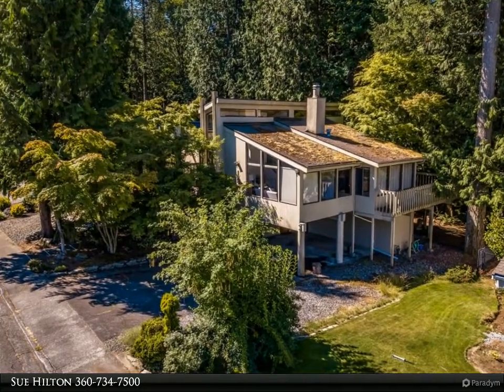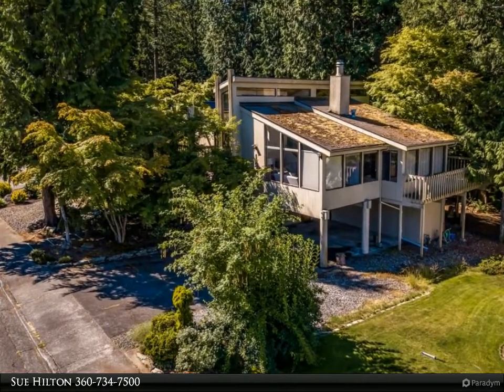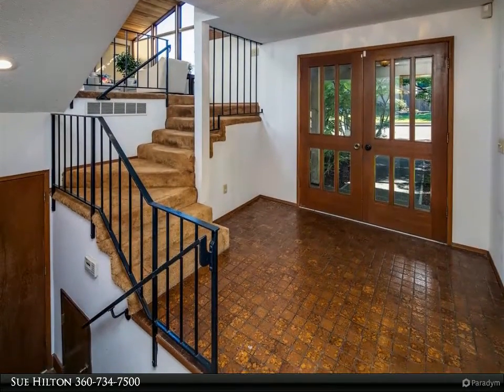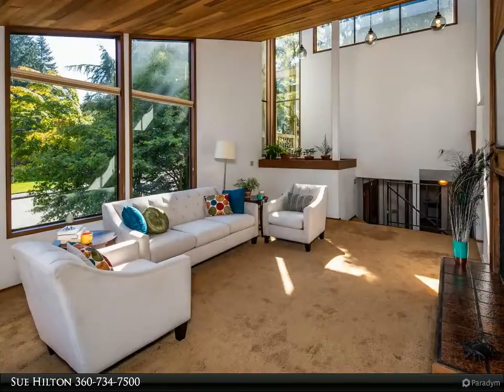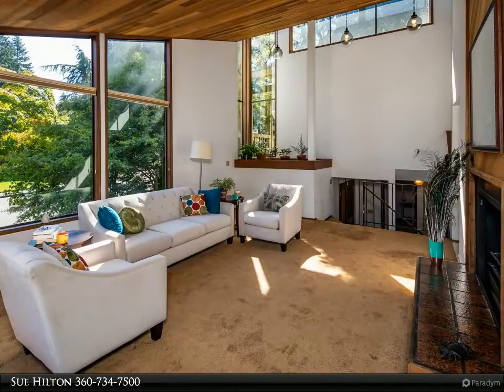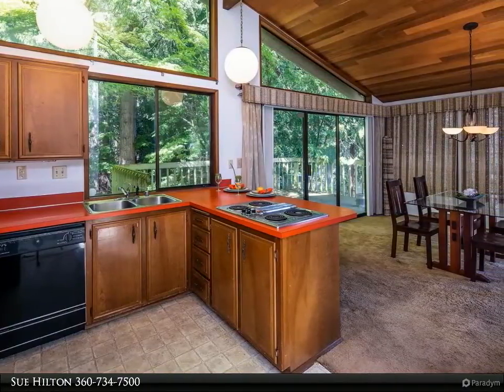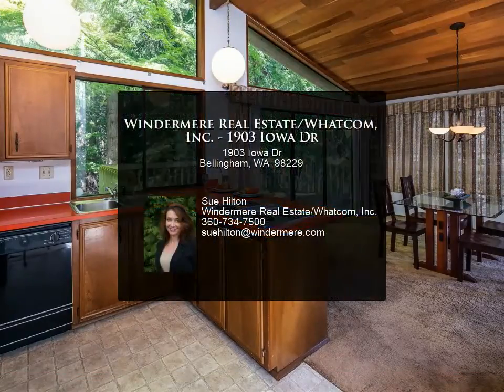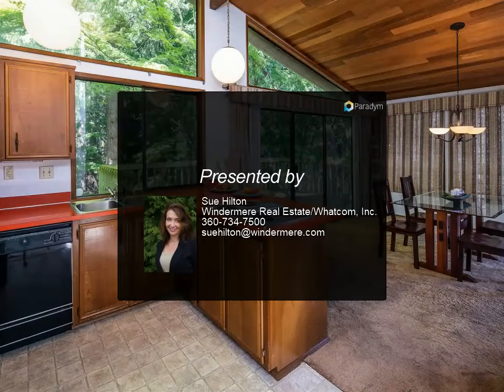Windermere Real Estate/Whatcom, Inc. - 1903 Iowa Dr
Groovy interior and hip location make for a happening pad. Do you miss the 70s? Did you miss them entirely? Experience the vibe along with a stellar location on a non-through street with Whatcom Falls Park as your backyard. One owner 3 bd+ office/4th bd, 2.75 bath tri-level with vaulted tongue and groove ceilings and lots of windows. Original intact 1976 interior is filled with possibility. Embrace the hip fixtures and wallpaper or renovate to suit your own style. Generously sized living, family and primary bedroom spaces. Location is a dream for walkers, runners, and tree lovers. Large 1/4+ acre lot blends seamlessly into the park. Home has been pre-inspected.

2 full bath, 1 three-quarter bath

Sue Hilton
Windermere Real Estate/Whatcom, Inc.